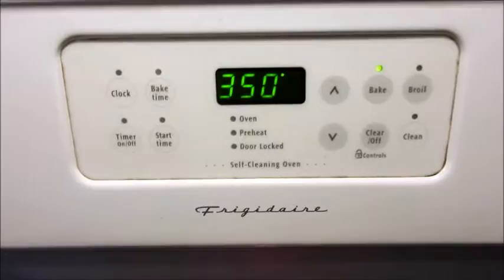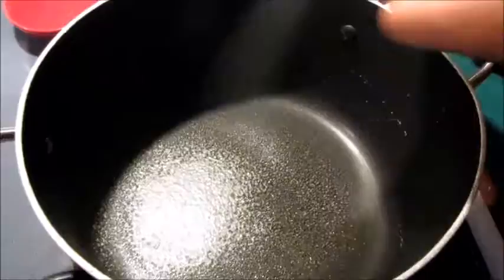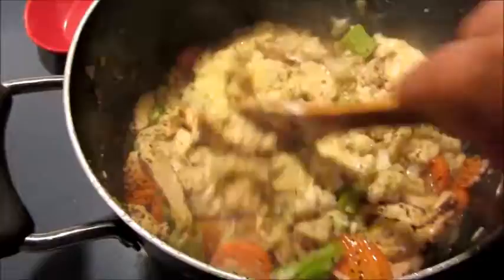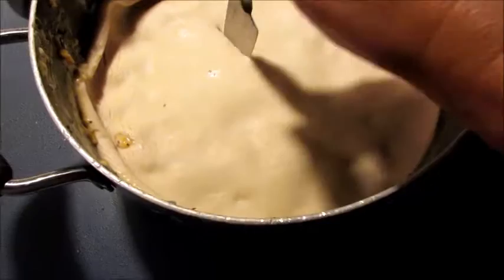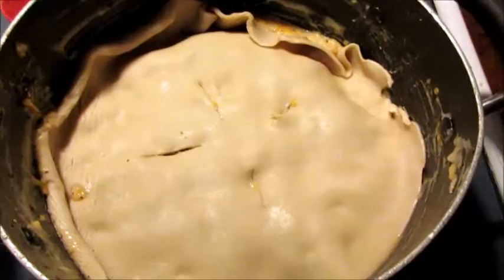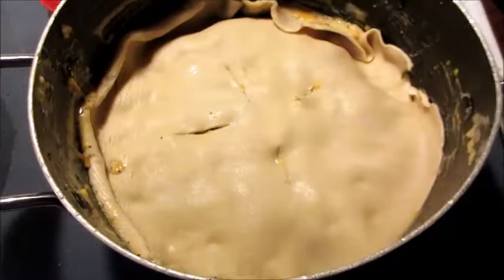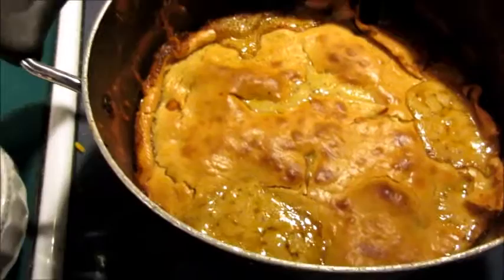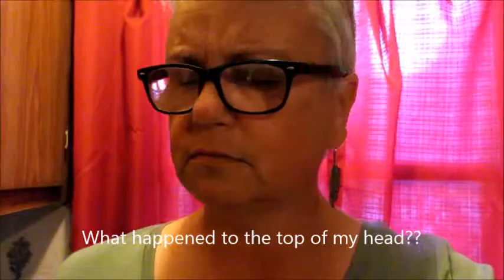Easy Chicken Pot Pie, The ULTIMATE Comfort Food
Chicken pot pie, the easy way...

1 bag of John Soules Chicken Fajita strips
1 bag of frozen veggies..any variety
1 can of cream of mushroom soup
1 can or cream of chicken or celery soup
2 cups of shredded cheese
Lawry's season salt/pepper to taste
1 pre-made pie shell/ defrosted
small amount of pam spray

mix all ingredients and top with pie crust. Bake for 30-45 minutes